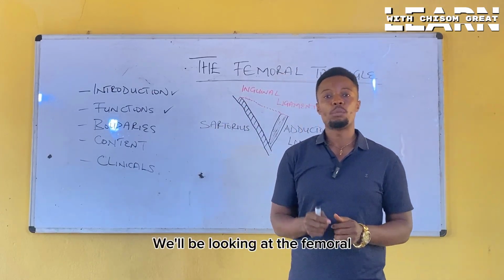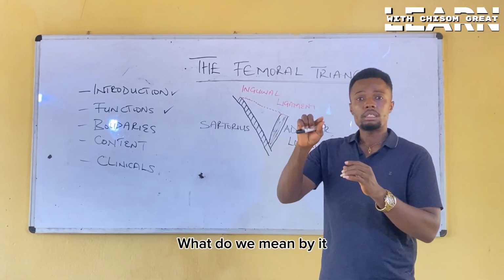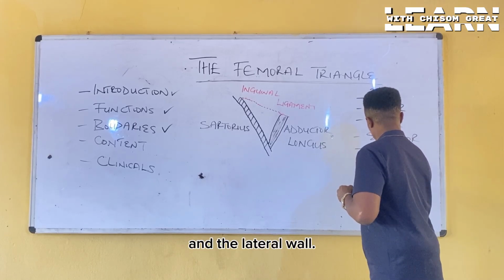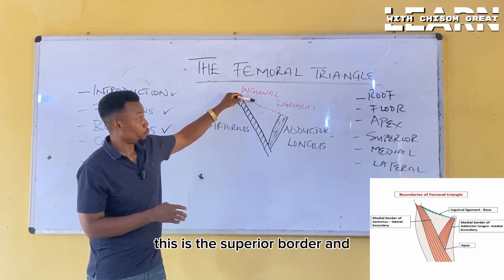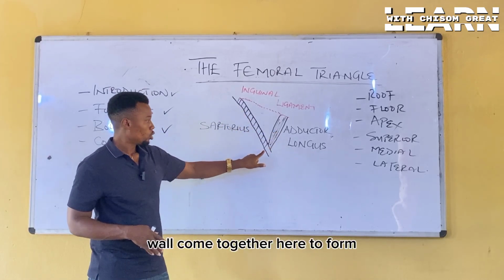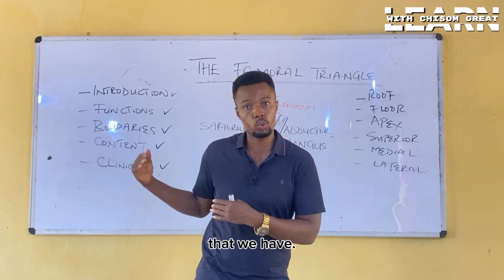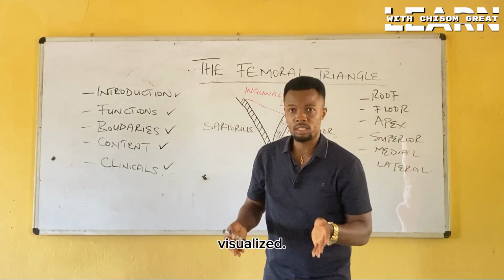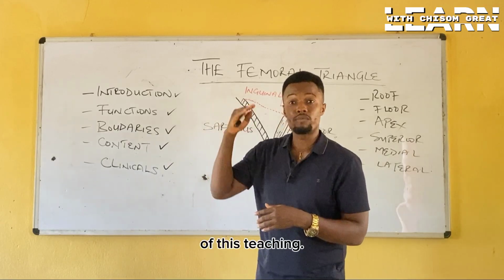THE FEMORAL TRIANGLE || ANATOMY